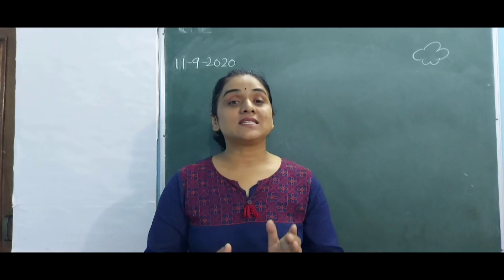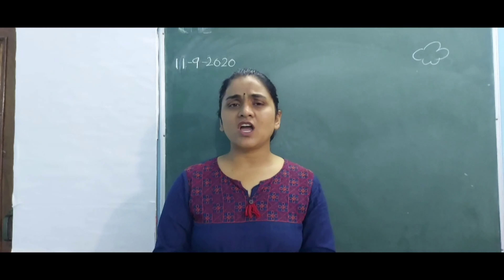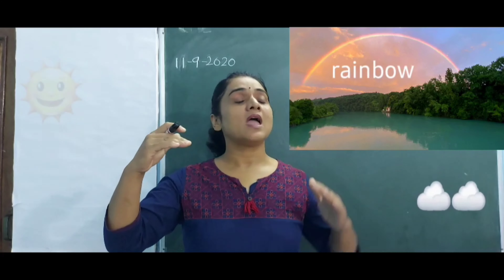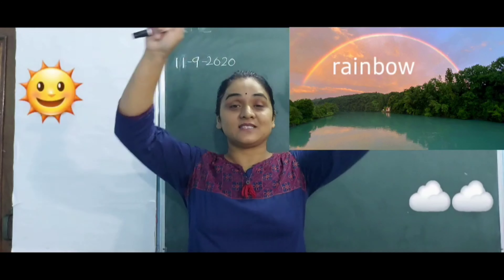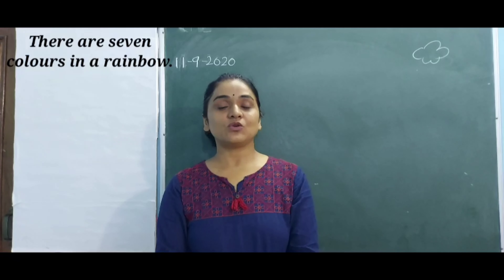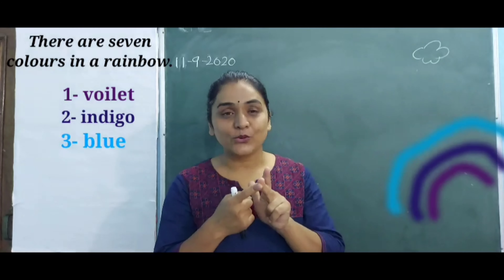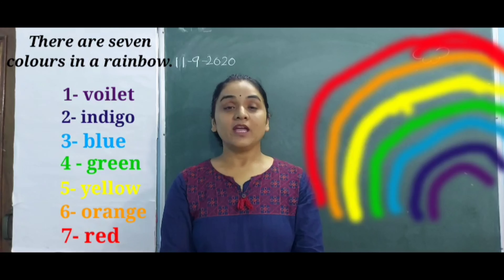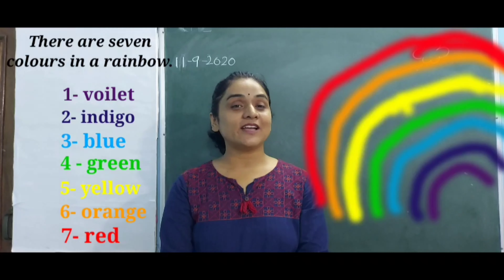How does a rainbow occur?? RAINY SEASON.. evs class for preschoolers.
In this pathshala we are going to learn about rainbow.
How does it occur?
How many colours are there i  it?